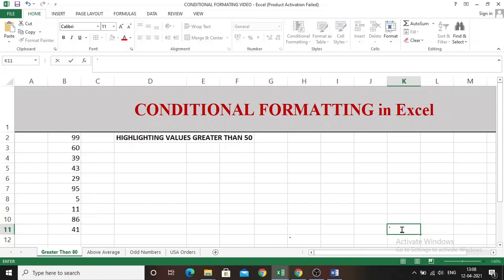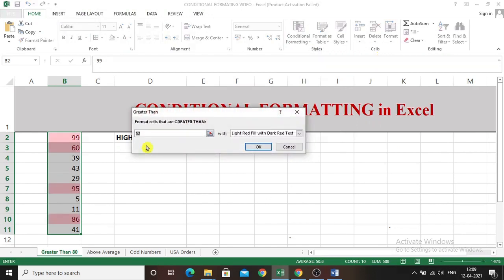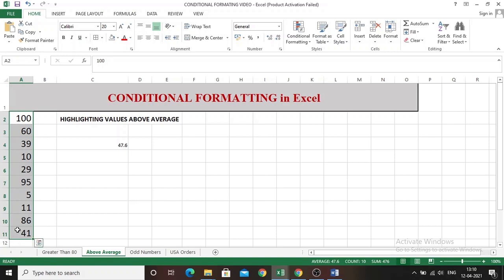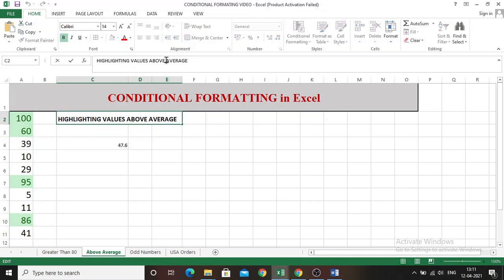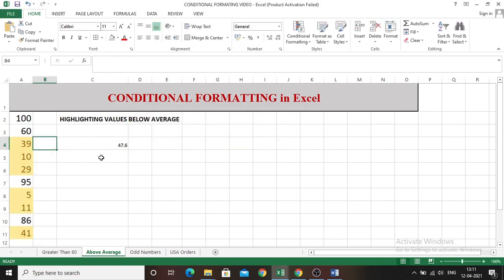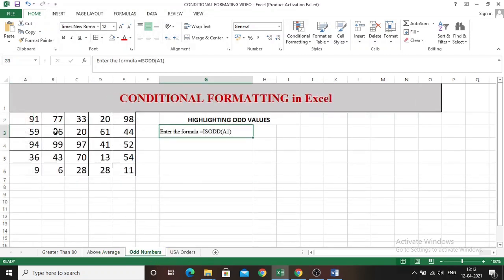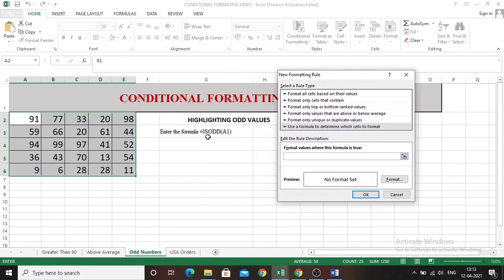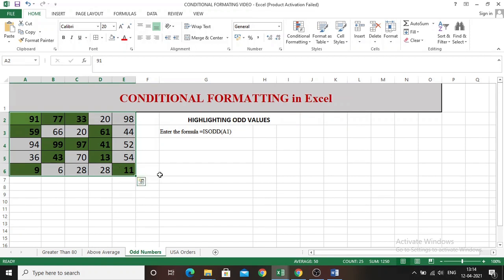CONDITIONAL FORMATTING IN MS-EXCEL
Conditional Formatting using MS-Excel

In this video, I show you how  to perform Conditional formatting using Ms-Excel.

Good Luck.

MS-EXCEL